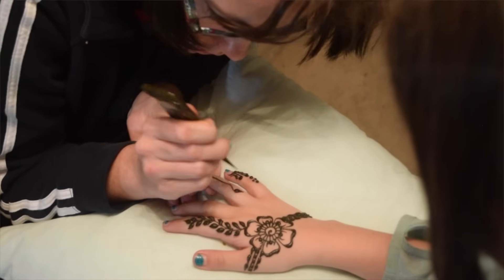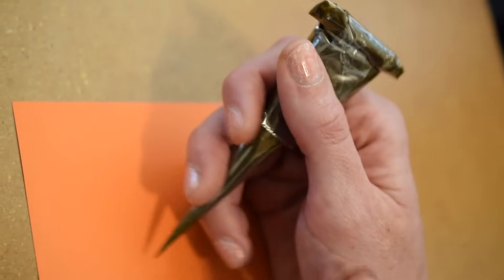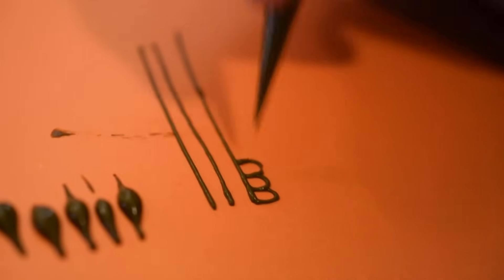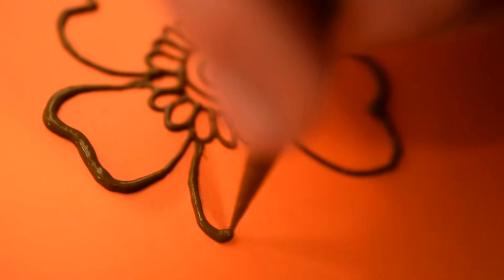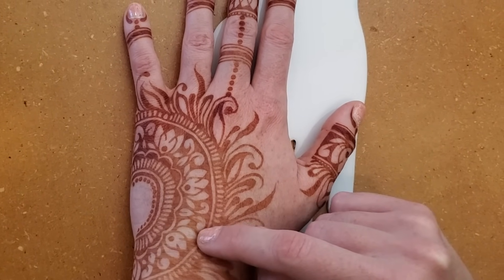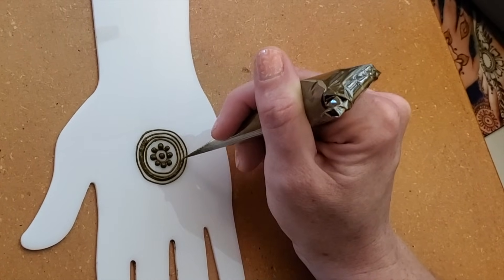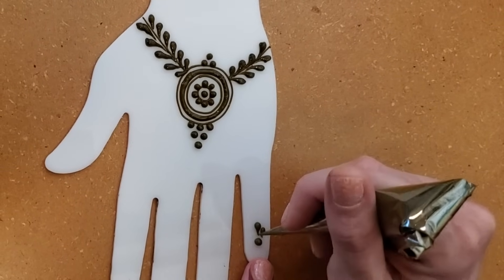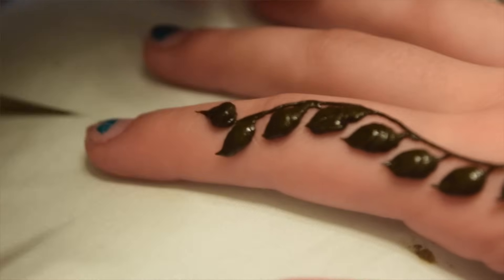Your First HENNA - Tutorial for Beginners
Henna—a natural dye that temporarily stains the skin— has been creating exquisitely beautiful artwork on the human body for centuries.  If you love it like I do, it’s also an exciting and sensible direction for a face painter to branch out.  While it takes a lifetime to master, it only takes an afternoon to start!

If you like this short introduction, I would love for you to take my hour-long ‘Confident Henna from Start to Finish’ class on Skillshare

Here are links to the three online retailers I use most often for henna products: